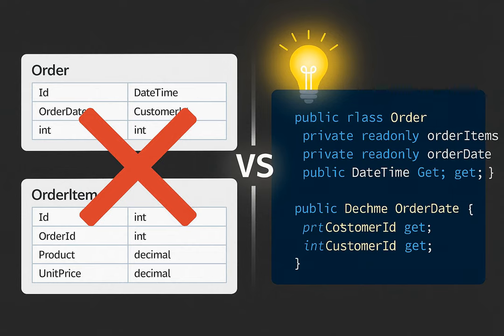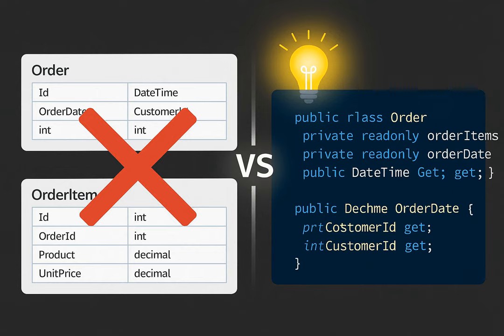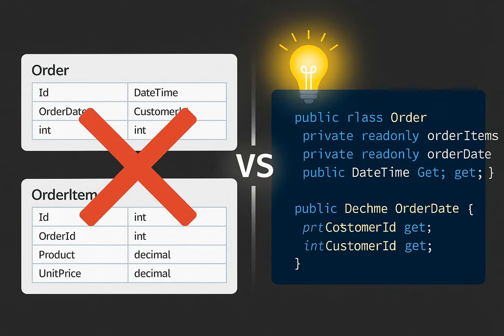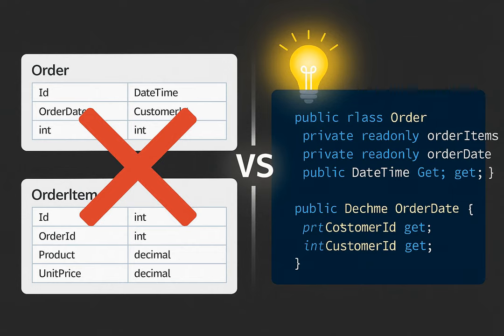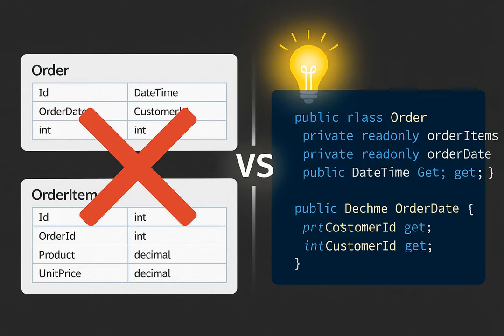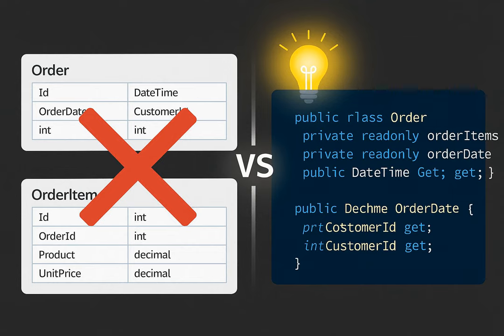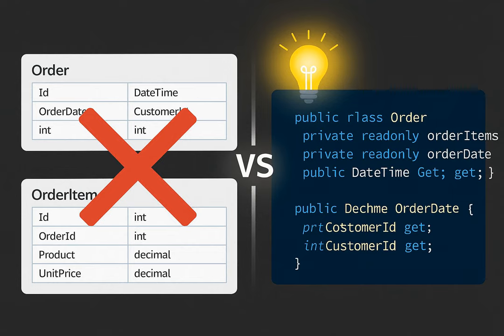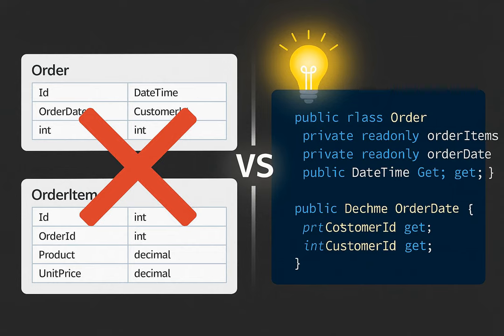Stop Using Entity Framework Like This 🚨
Stop using Entity Framework like a simple table-to-class generator! 🚨 If you’ve ever felt frustrated by EF’s complexity or wondered if switching to a micro ORM is the answer, this video is for you. Discover why reducing EF to a DTO factory creates long-term headaches and how you can unlock its true potential as a powerful persistence layer for meaningful domain objects.

We’ll compare and contrast common EF pitfalls and best practices, explore key features like navigation properties, owned types, and the Fluent API, and unpack the advantages and disadvantages of EF versus micro ORMs. Whether you're building data-heavy applications or tackling complex business rules, understanding these patterns can transform your project’s architecture and save you time in the long run.

Ready to improve your code? Watch as we highlight specific applications, refactor a hollow DTO model into a rich domain object, and show how EF can simplify testing, reduce duplication, and create cleaner, more maintainable codebases. Keep exploring, keep learning, and make EF work for you—not against you!

Join the conversation and share your experiences! Follow us for more practical .NET guidance and real-world solutions that make coding smarter and easier. Together, we’re building better software, one pattern at a time. 💻✨

CHAPTERS:
00:00 - Intro
00:41 - The Illusion of Simplicity
03:01 - The Micro-ORM Mirage
06:49 - EF as a DTO Factory
10:25 - Transforming EF into an Object-Oriented Tool
14:19 - Long-Term Value of Proper EF Usage
17:19 - Using EF for Meaningful Domain Objects
18:21 - Importance of Focused Patterns and Real-World Practices